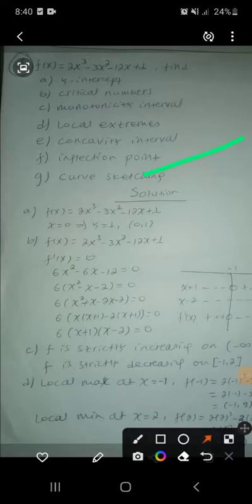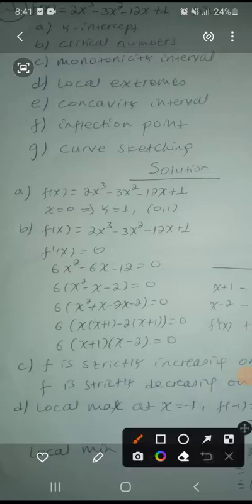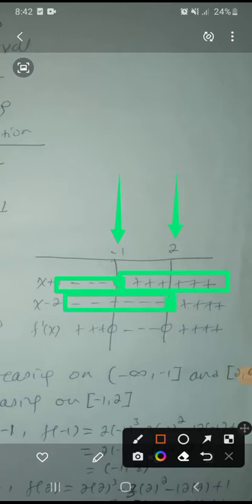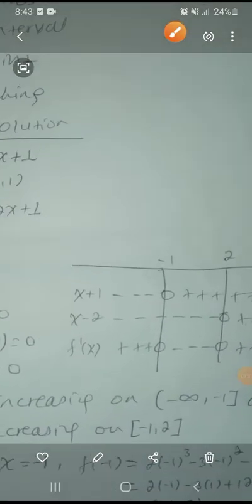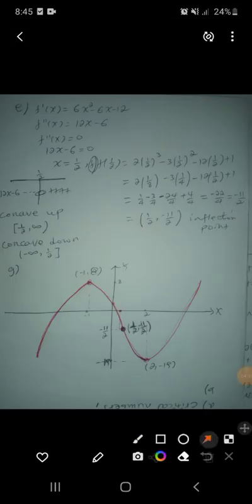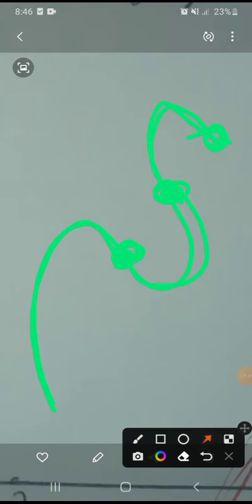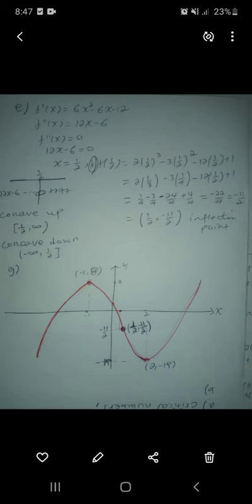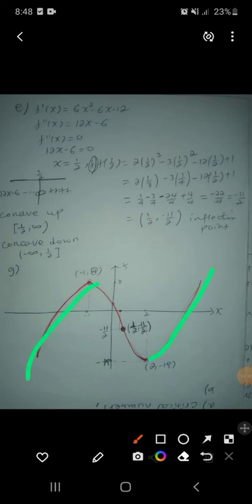application of derivatives